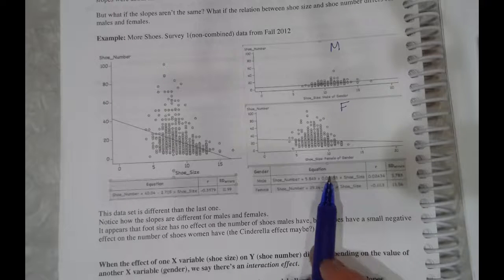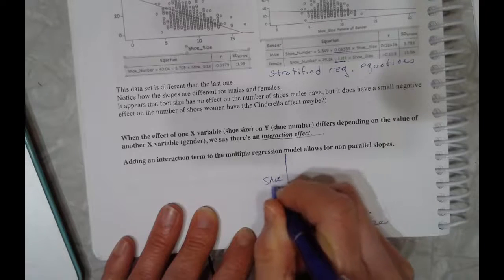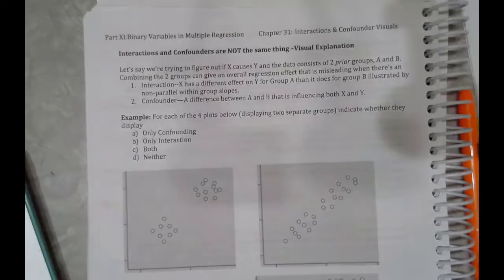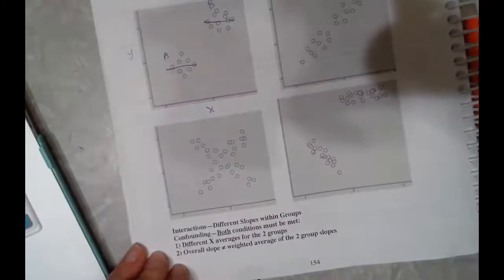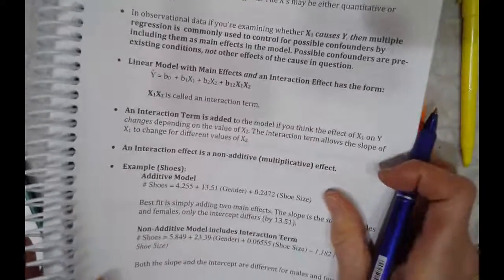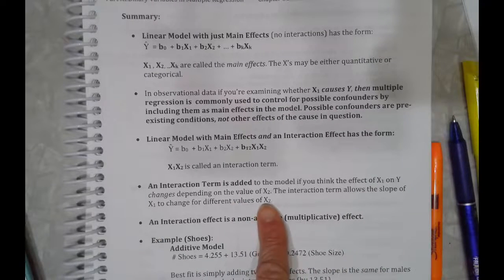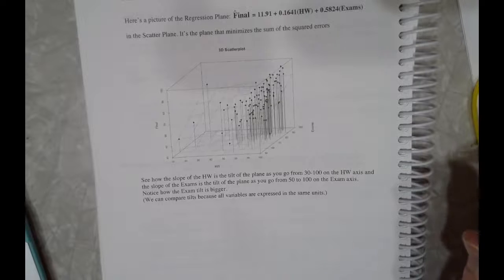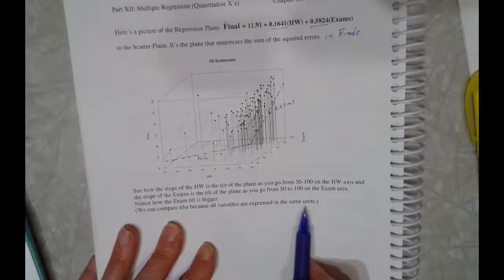Spring 2019 Stat 200 Lecture 18 (2019-03-14)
Ch 31: Interactions bewteen a Binary and Quantitative Variable, Ch 32: Regression with 2 Binary Predictors, Ch 33: 3D Scatter Plot (notebook pages 151-160)